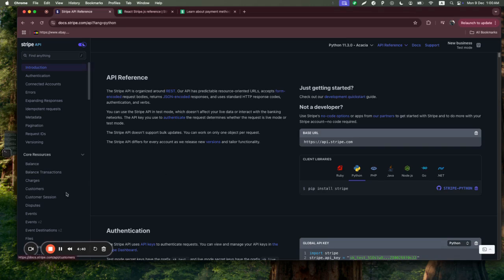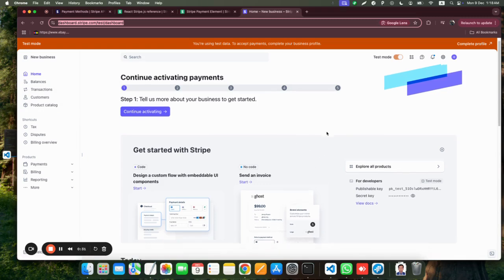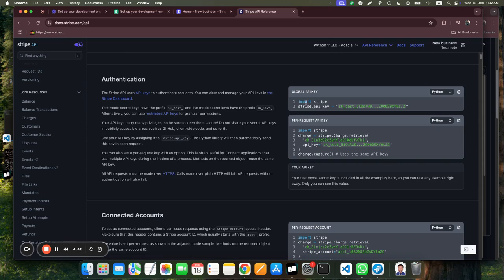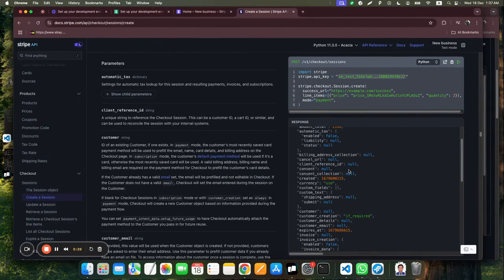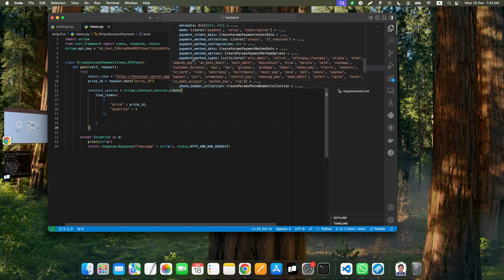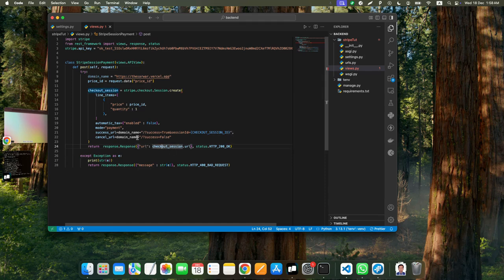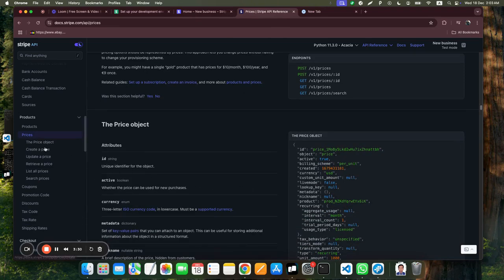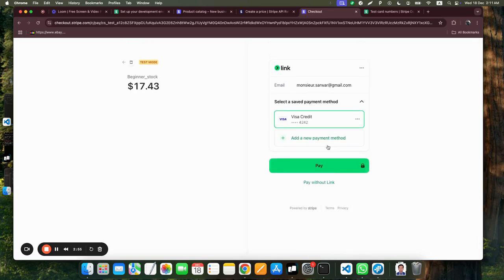Stripe API integration | Django | NextJS | Part-1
In this video, I’ll guide you through integrating Stripe payment with Django and Next.js. This is Part 1 of the series, where we focus on setting up the backend in Django to handle payments securely and efficiently.

Since this is my first video, I’d really appreciate your feedback. Your positive critiques will help me make better content in the future!